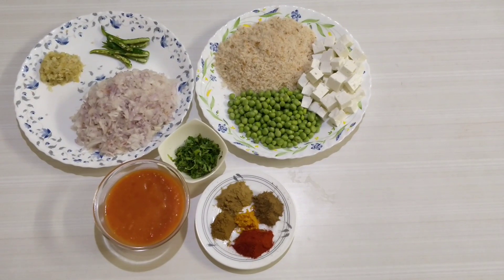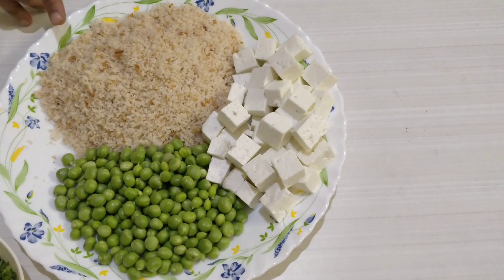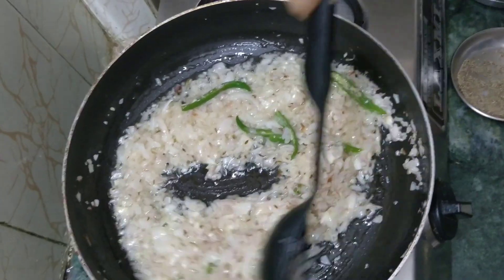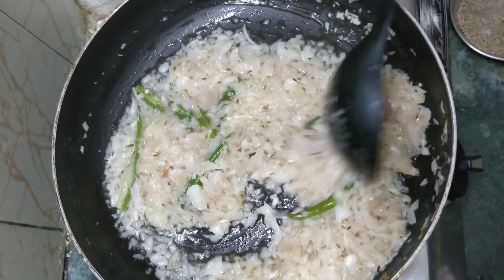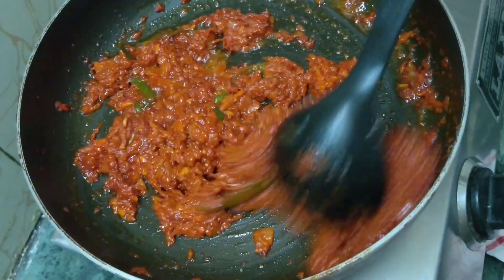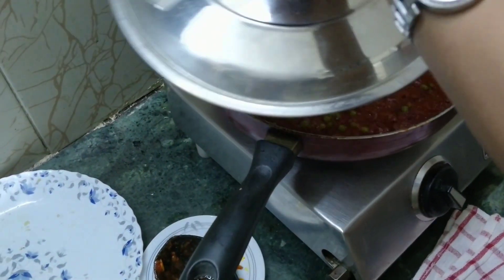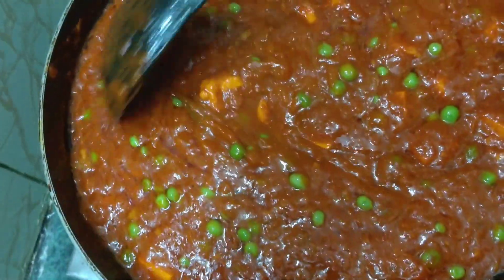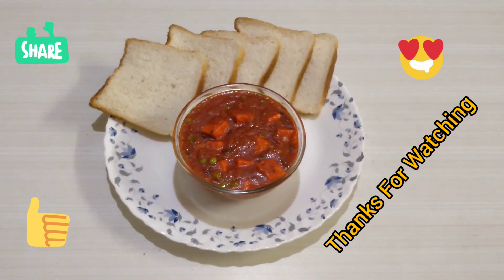Paneer Matar Gravy Restaurant / Dhaba style recipe Quick and easy to make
Presenting the Paneer Matar Gravy Restaurant / Dhaba style.

Hi Folks,
If you feel our videos are helpful to you or if they bring a smile on your face then do buy us a SUPER THANKS.  The option for Super Thanks is available below this video. Thank you for all your love and support ❤️ 😇 🙏

# Simple ingredients # Aromatic flavours # A Gravy that touches your soul and makes you re-do it all the time for your family, friends & all your loved ones.
# Simple and easy # Paneer that melts in your mouth.

Cooked with simple ingredients and a magical twist added with the secret ingredient ( Bread Crumbs).

Kindly note : In absence of bread crumbs you can also use cashew nuts ( broken kaju paste) and water melon seeds ( also known as Magaj paste in hindi) . Their proportion should be 40:60.

Ingredients for the recipe are as below:

50 gram Sunflower oil.
1tbsp of  salted Butter.
1 tsp cumin seed.

4-5 slit green chillies.
1/2 kg Onion finely chopped.
1 tbsp Ginger Garlic crushed in a pestle.

1/2 kg tomato puree (boiled and then given a blend in the mixer)

2 tsp Red chilli powder
1 tsp cumin powder
1 tsp coriander powder
1 tsp garam masala powder
1/2 tsp turmeric powder

250 gram paneer and 250 gram green peas.

Secret ingredients Bread crumbs 3-4 pieces

Chopped coriander leaves for garnishing.

If you are a foodie and you like such videos then don't forget to

I will await for your comments.